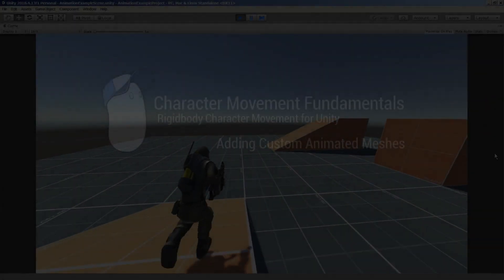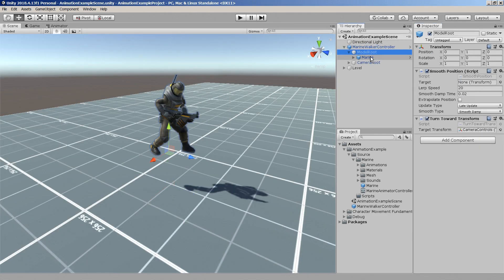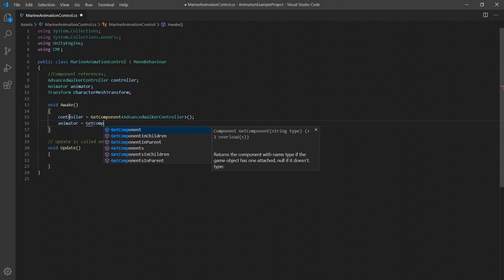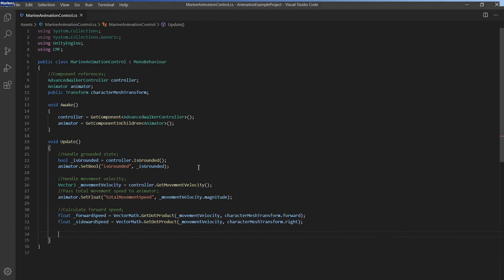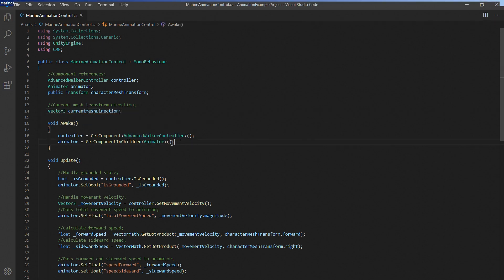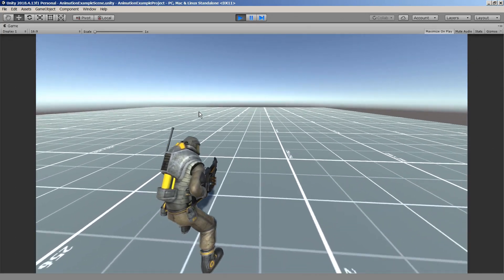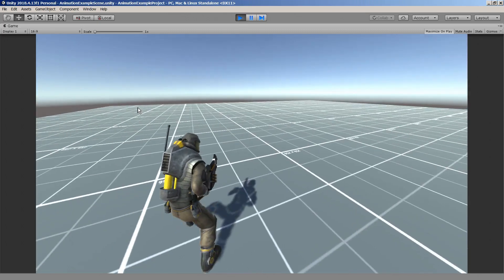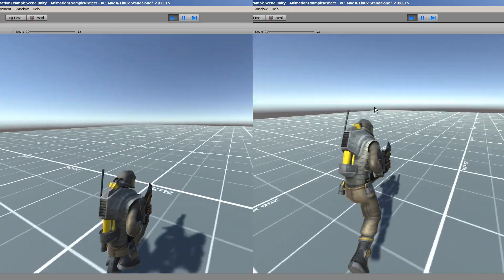Adding Custom Animated Meshes | Character Movement Fundamentals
In this video, I'll walk you through the basic steps on how to add and implement a custom animated character mesh in the 'Character Movement Fundamentals' package.

IMPORTANT NOTE:
As of February 9th 2025, this asset is now open-sourced (under the MIT license) and deprecated on the Asset Store (anyone who has already purchased it can still download it via the store, of course).